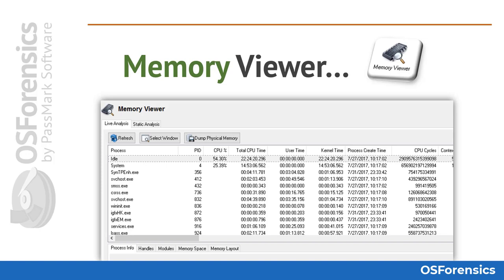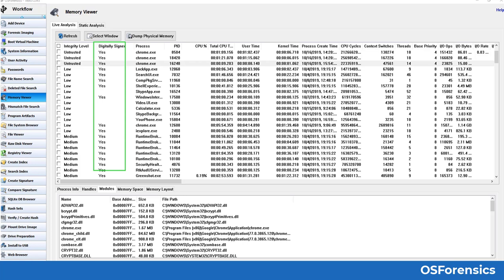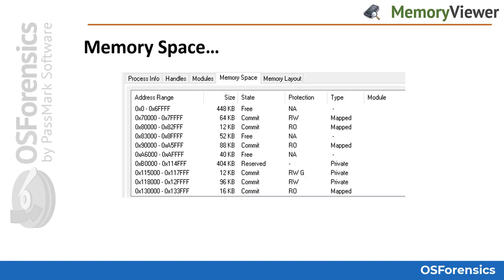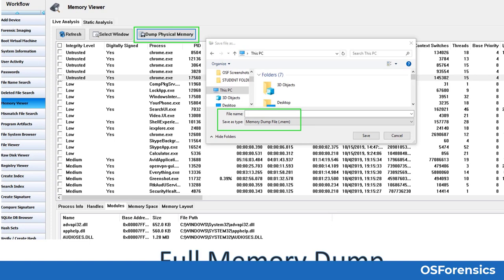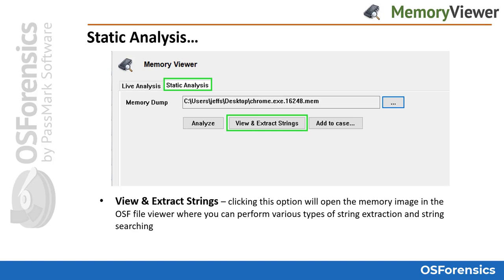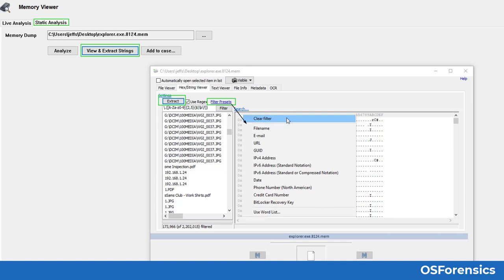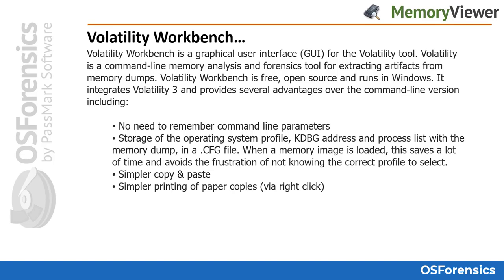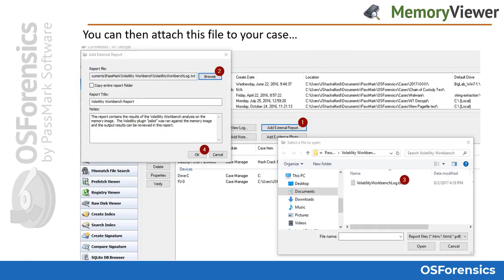Acquire and Analyse RAM with the Memory Viewer in OSForensics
In this video we demonstrate the Memory Viewer module which allows the user to perform memory forensics analysis on a live system or a static memory dump.